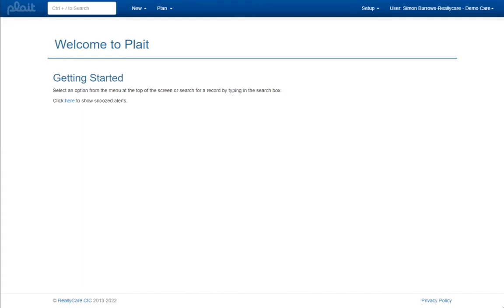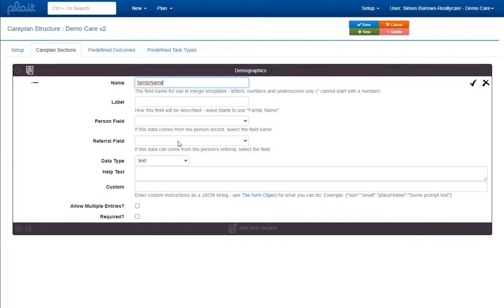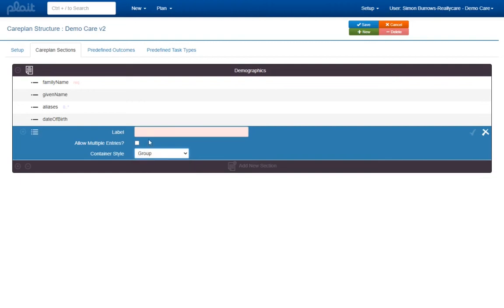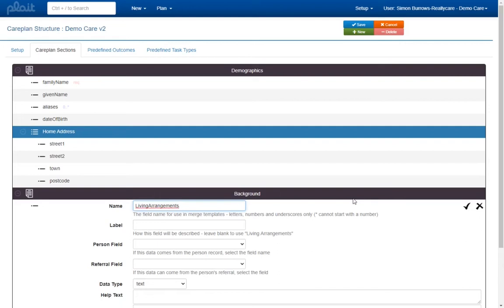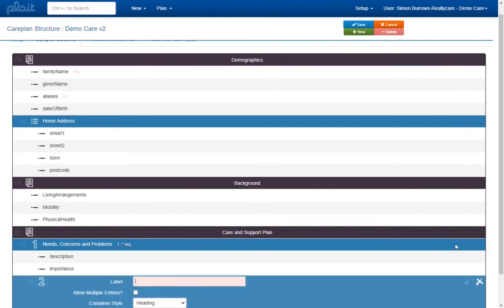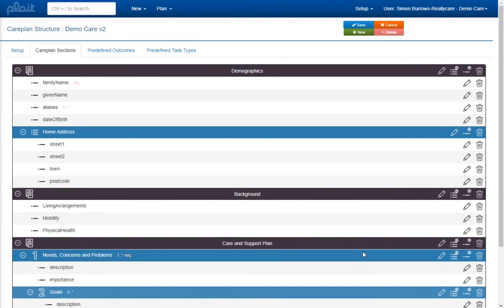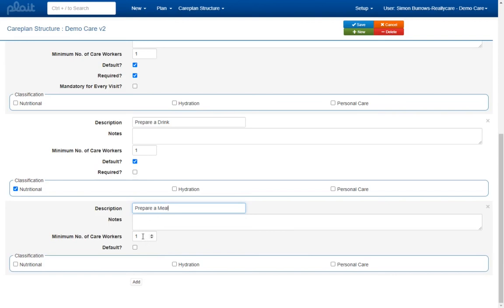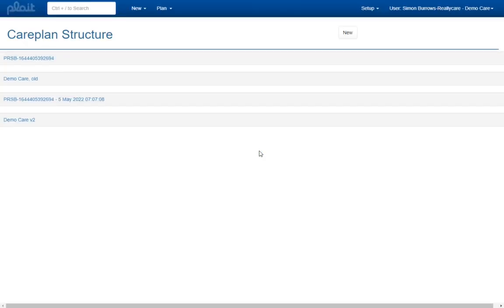Care Planning 2 - Care Plan Structures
00:00 Introduction
02:07 Care Plan Sections
02:39 Adding  simple fields to a Section
04:40 Fields that can have more than one value
05:12 Grouping fields and completing the Care Plan Structure
14:00 Predefined outcomes
14:42 Predefined Task Types
17:13 Templates
18:13 Associating your structure with an Organisation
19:15 Using a pre-prepared structure from PRSB
20:21